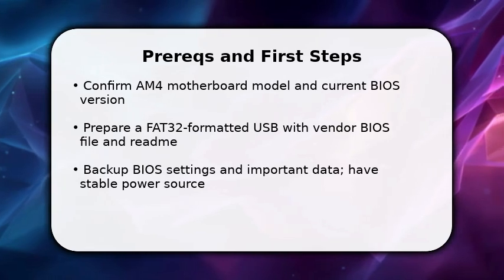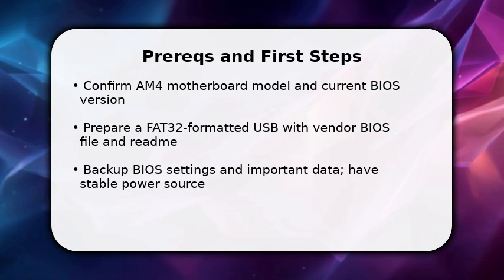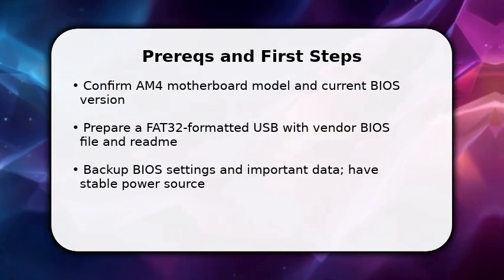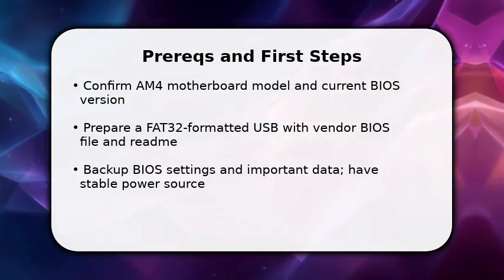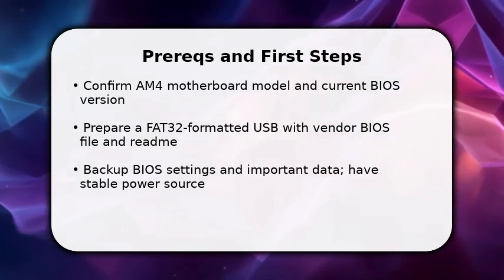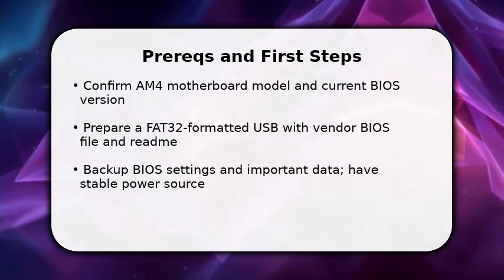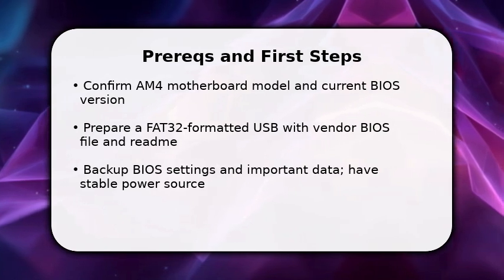How to Update Am4 Bios - Easy Guide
How to Update Am4 Bios - Easy Guide | 🔒 Surfshark VPN Deal — Stay private and secure. $1.99/mo + 3 Months Free ▸

Learn the step-bythy process of updating your AMD BIOS with our easy guide. Ensure compatibility and performance improvements for your system by following this simple tutorial.

AMD, BIOS update, how to update am4 bios, system upgrade, compatibility check, performance improvement, boot process, UEFI settings, secure booting, Broadwell microarchitecture